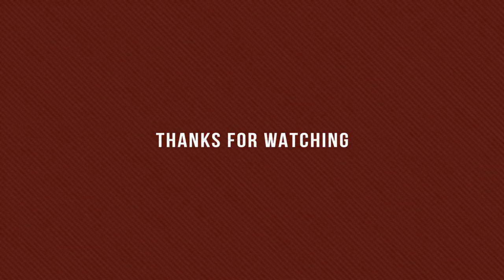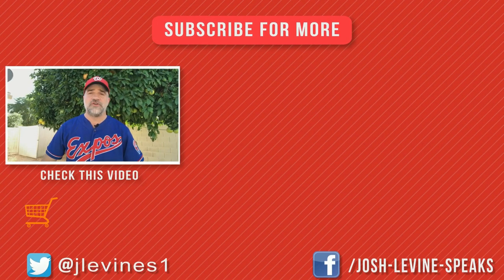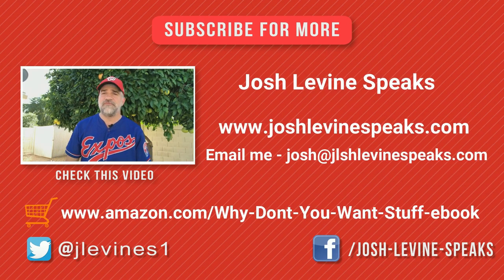Josh Levine Speaks - The Basics of Art Buying & Reselling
The world of fine art is a strange land to most and especially when it comes to its resale and its performance on the fair market.  The most common question I’m asked is, “What’s my art worth?” And, it’s generally one of the most difficult things to answer.

There are so many factors, but first and foremost is the artist. I hate to say it, but 99 times out of 100 a name is more important than the work and its execution. It’s kind of sad to me. I have seen amazing desert landscapes, by an unknown of “unlisted” artist sell for a few hundred dollars, and a poorly-executed desert landscape sell for tens of thousands by the right name.

What makes a name or A-listed artist? It’s an artist who has consistent auction records or a solid trend of performance when resold on the open market. Supply and demand are definitely factors too, but those resale trends show the art collector, dealer and connoisseur that they are making a sound investment.

The asking prices at a gallery or an online outlet rarely influence the resale ability of a work of art. I’ve seen Picasso lithographs, Salvador Dali prints and Andy Warhol serigraphs that have sold for $30,000 to $50,000 at local galleries realize a fraction both at local and international auctions. There was an implied investment value by the galleries, but the secondary market often proves otherwise. Factors need to be considered, such as how many editions were created of the same piece, was the work executed before the death of the artist and is it what the artist was known for?  A great name may not mean much if it is a tired piece that was reissued hundreds of times.

Take Salvador Dali’s limited edition etching entitled "Autumn." Galleries offer this piece for $3,000 to $5,000. In October, we sold this piece for $275. This auction had 7,500 approved bidders from 62 countries and was heavily advertised. This was the fair market and what the world deemed it to be worth. I just found another that sold in Tampa for $120.  And it’s not the economy.  It’s supply and demand.  There’s a large supply, several hundred have been produced and not a piece that’s in demand. People see Dali and remember hearing multi-million dollar record sales and think, wow, what a great investment.

Many people buy art because it speaks to them, but if you’re looking to buy art as an investment, do your homework. You might discover a nice find. One of my favorite things is when I get to tell a consignor they have a very valuable painting that they inherited. A lesser-known artist to the laymen, but to the art world a little piece of gold.  I call these lottery tickets.  You may have one, so I will not discourage anyone from finding out if you have that “A List” artist.

Step inside the secret sub-Culture of antiques and collectibles, secondary market trends & all things happening in the world of retro & vintage. Josh Levine is a certified auctioneer, appraiser, estate consultant and all-around storyteller. From a young age Josh was raised to appreciate antiques and collectibles and became enamored with the history, stories and lessons from these items.

Growing up he tagged along with his parents to hundreds of auctions, antique shows and co-ops and inherently learned the business and how items moved around the world and affected the lives of different owners.

Later, with an education in Accounting and Business Management, an Auctioneer Certification from the Pennsylvania State program and a passion for communications, Josh began his career in Quakertown, PA over 20 years ago.

After a few years experience in the auction business and seeing the amazing potential in the Southwest, Josh decided to tap into the treasure trove of art, Native American collectibles, classic cars, antique toys and other treasure that has made its way to the west coast. First in Scottsdale, AZ where his business more than tripled in size in less than 5 years, Josh started expanding his skills and sharing his stories. With experiences such as finding a mysterious Jackson Pollock, auctioning Wyatt Earp's gun, investigating interesting rarities, learning the psychology behind collecting and more, he began to be invited to guest auctioneer, emcee events and give informative speeches. These days, Josh continues to expand his knowledge and seek out new opportunities!

funny
vox
the art assignment
retro
vintage
auction
josh
levine
80s
cheesy
antique
estate sale
consignment
subculture
educational
pop culture
theartassignment
contemporary art
appraisal
downsizing
authority
appraiser
josh levine
history
explain
how to sell on ebay
how to resell
painting
antiques roadshow
garage sale
yard sale
pollock
art history
80's
history channel
pawn shop
reselling
resell
resale
antiques
ebay
modern art
artists
reseller
flea market